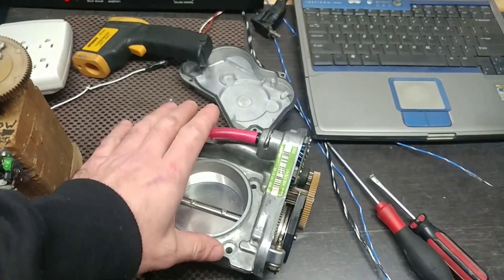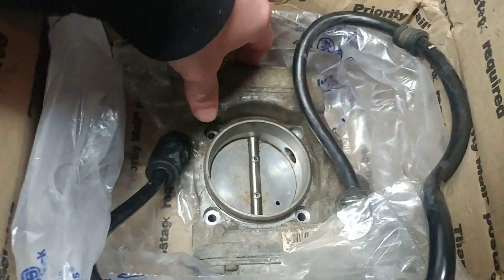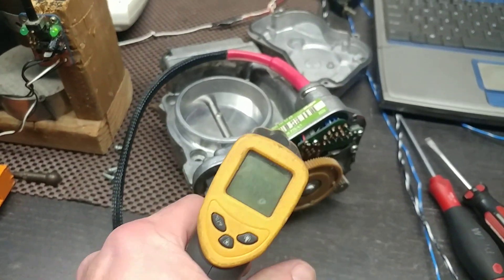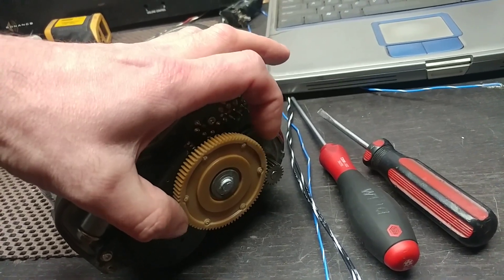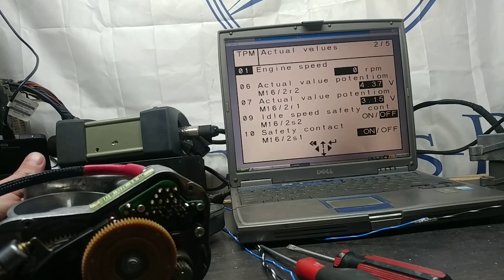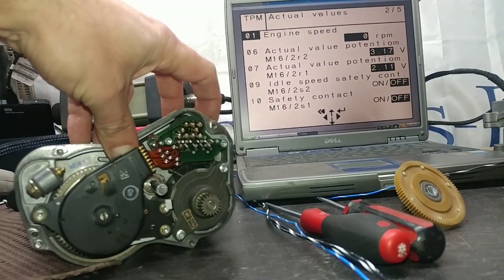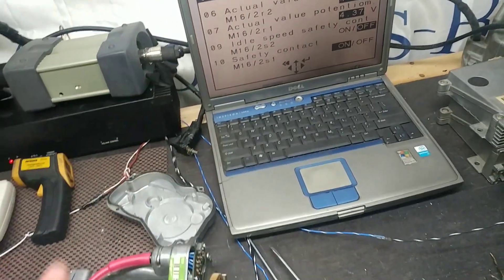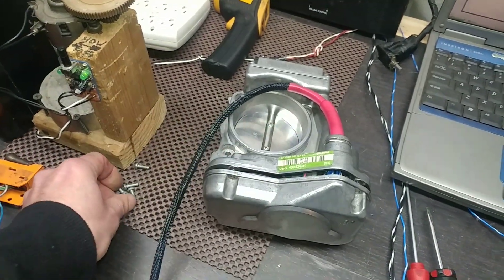Mercedes E320 throttle body bench test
For Amir in Vancouver, Canada